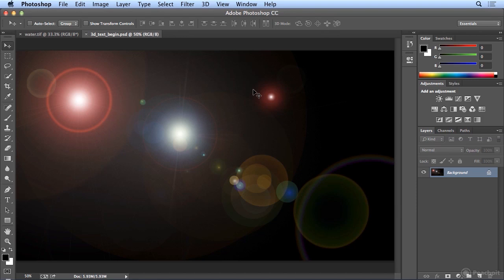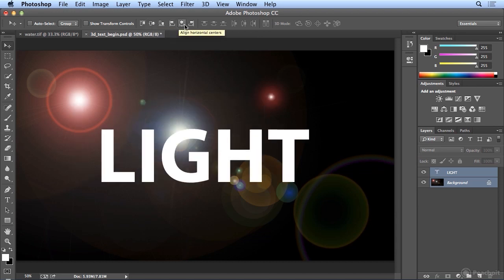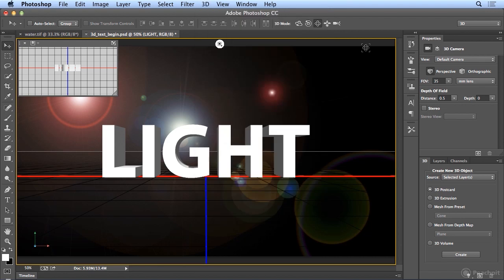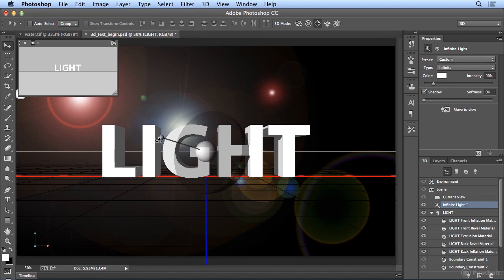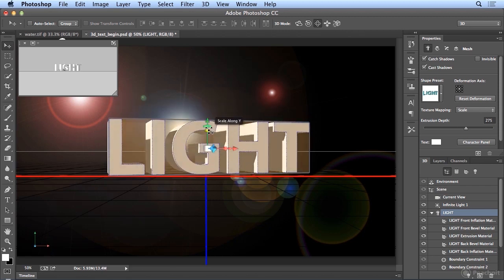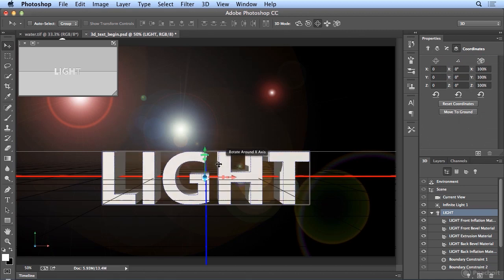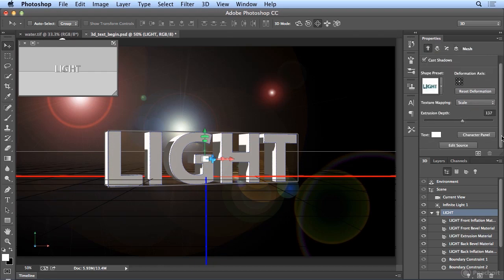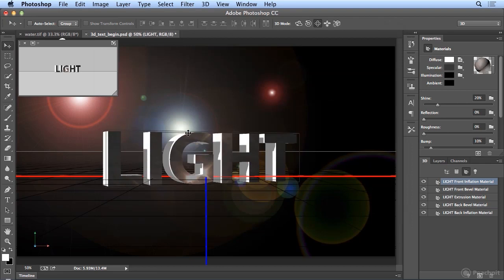Adobe Photoshop CC Made Simple Ch 91